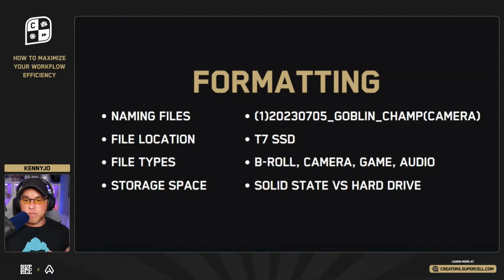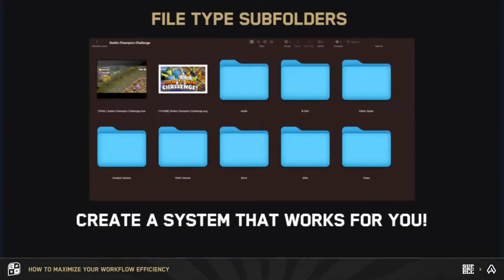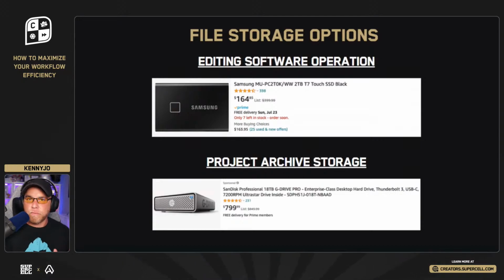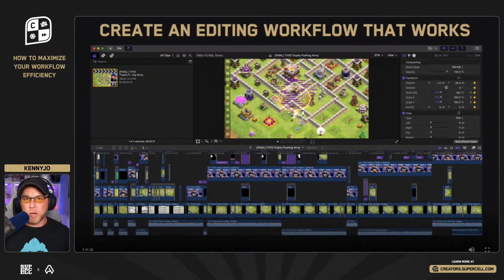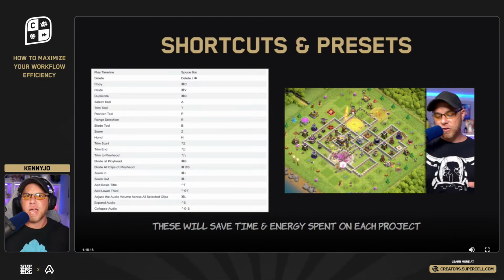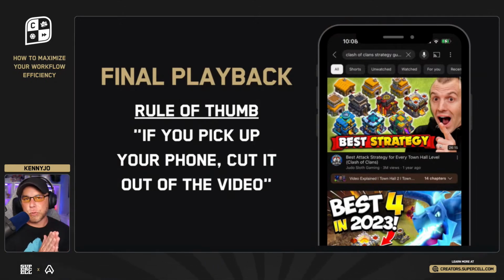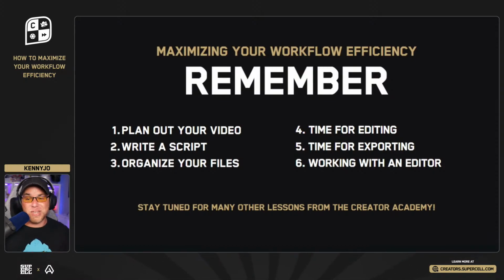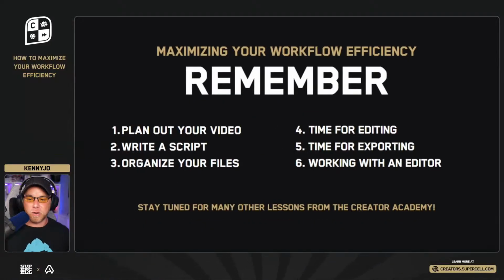Creator Academy Workshop - How to Maximize Your Workflow Efficiency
Most top YouTube creators have invested in teams of people to help them with their frequent upload cadence. For many new creators, working through the entire video creation process takes a lot of time... especially for those with little experience. In this Creator Academy workshop, Kenny Jo discusses his best tips for maximizing your workflow efficiency.

SUPERCELL
Supercell is a mobile game developer based in Helsinki, Finland, with offices in San Francisco, Tokyo, Seoul and Shanghai. Since our launch in 2010, we've brought five games to the global market – Hay Day, Clash of Clans, Boom Beach, Clash Royale and Brawl Stars. Our goal is to make the best games – games that are played by as many people as possible, enjoyed for years and remembered forever.